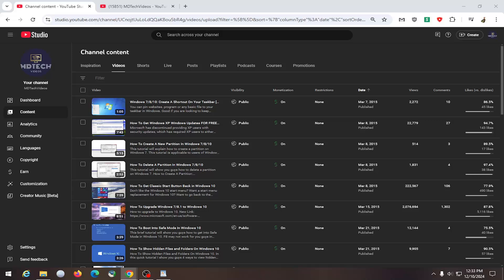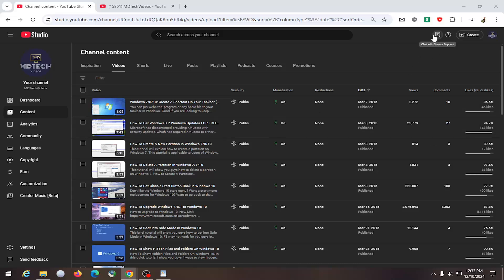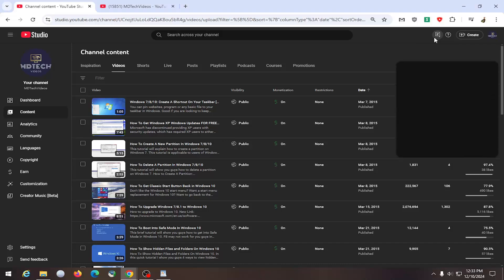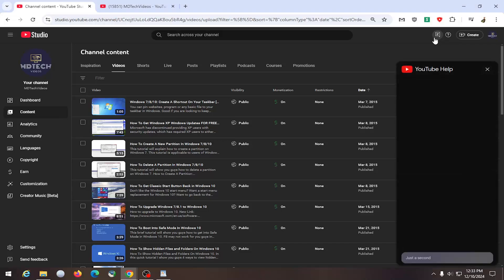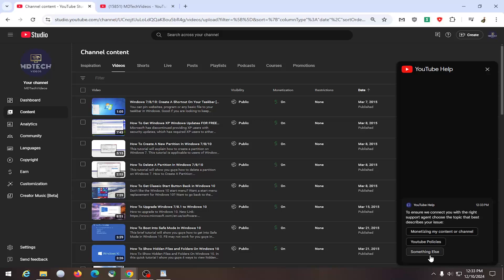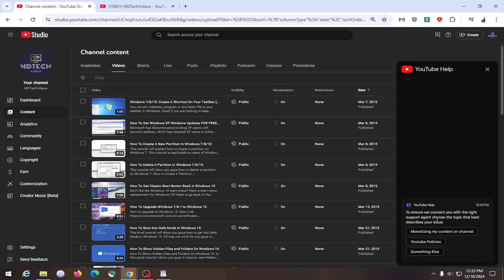How to Contact YouTube Support Live Chat - Full Guide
Contacting YouTube support via live chat can help resolve account or technical issues, but some users may face challenges due to eligibility or account settings. Common issues include not having access to live chat support if you're not part of YouTube's Partner Program, or experiencing problems with account verification, which may restrict certain support features. Additionally, using an outdated app or browser version could prevent the live chat option from appearing. Ensuring your account is eligible, verified, and up to date, along with using the latest app or browser, will help you successfully contact YouTube support via live chat.